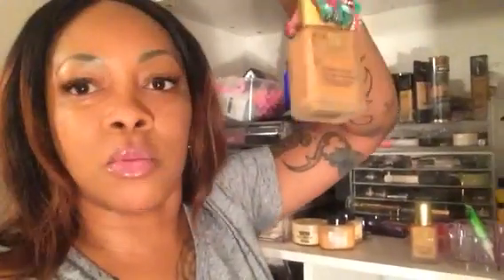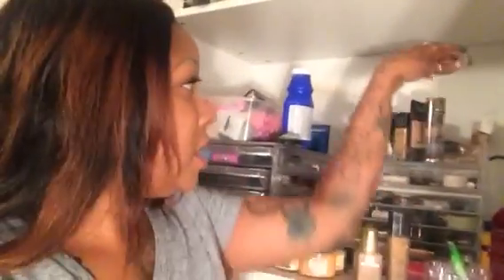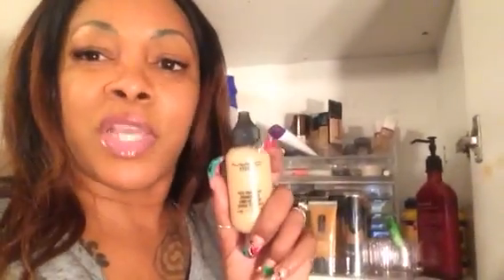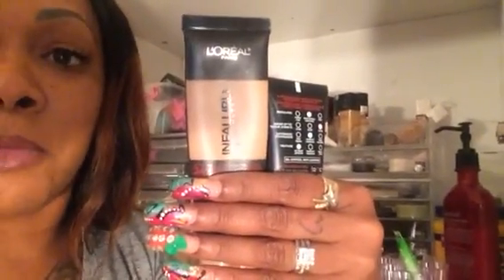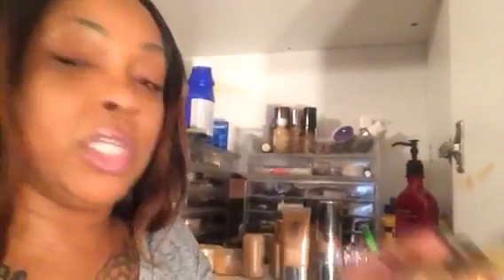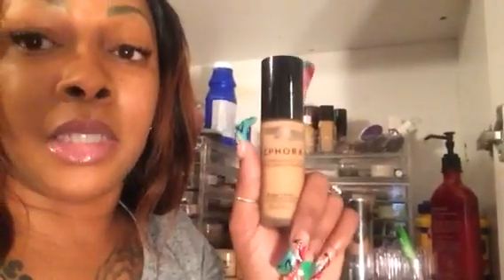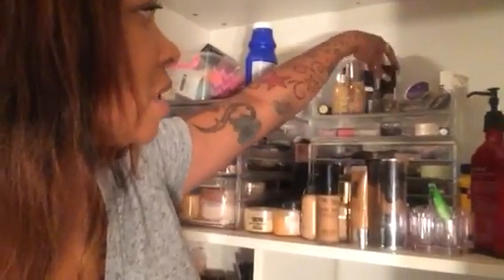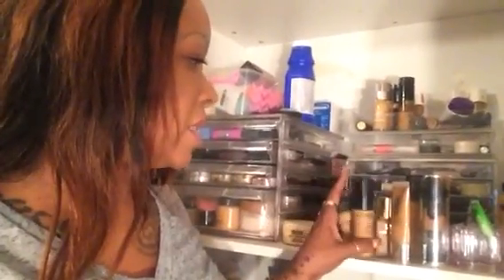Summer foundation AND Winter Foundations** HOLY GRAIL